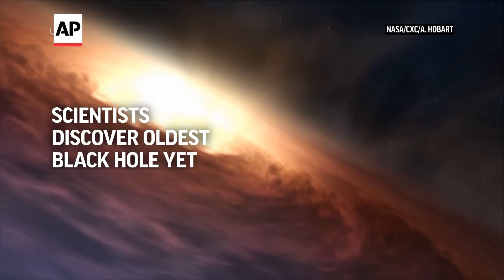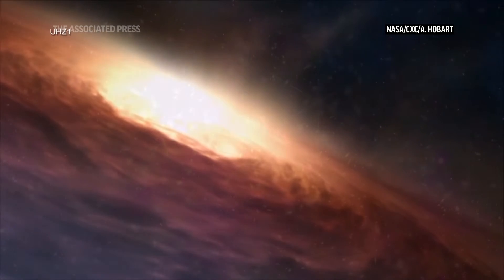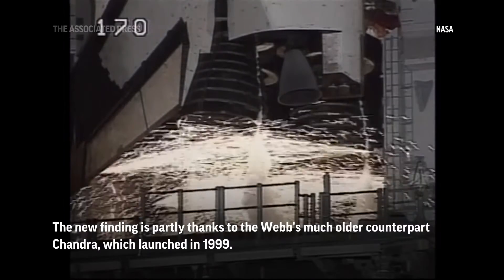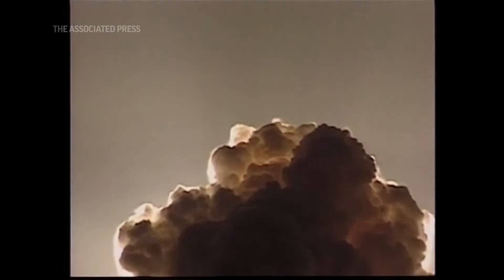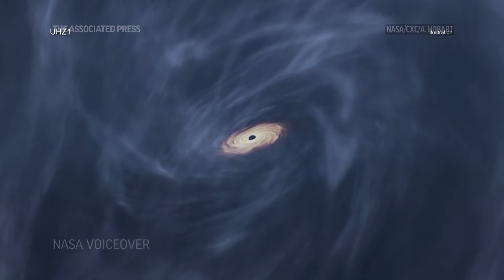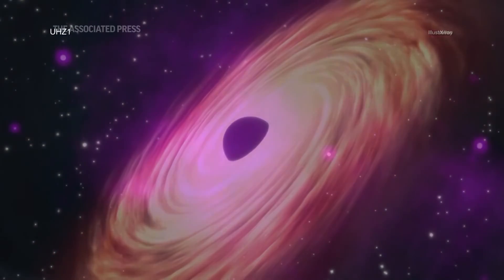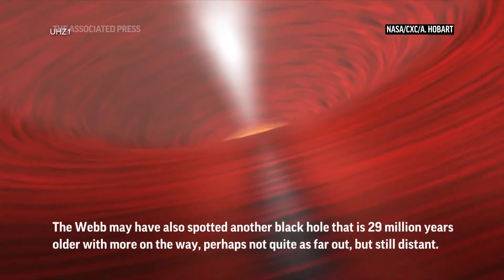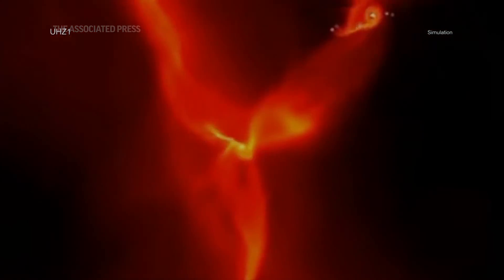Oldest black hole discovered dating back to 470 million years after the Big Bang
Scientists say they have discovered the oldest black hole yet, a cosmic beast formed a mere 470 million years after the Big Bang.

The findings, published Monday, confirm what until now were theories that supermassive black holes existed at the dawn of the universe. NASA’s James Webb Space Telescope and Chandra X-Ray Observatory teamed up over the past year to make the observations.

Given the universe is 13.7 billion years old, that puts the age of this black hole at 13.2 billion years.

Even more astounding to scientists, this black hole is a whopper — 10 times bigger than the black hole in our own Milky Way.

It's believed to weigh anywhere from 10% to 100% the mass of all the stars in its galaxy, said lead author Akos Bogdan of the Harvard-Smithsonian Center for Astrophysics. That is nowhere near the miniscule ratio of the black holes in our Milky Way and other nearby galaxies — an estimated 0.1%, he noted.

“It's just really early on in the universe to be such a behemoth," said Yale University's Priyamvada Natarajan, who took part in the study published in the journal Nature Astronomy. A companion article appeared in the Astrophysical Journal Letters. "It’s astounding how this thing actually is sitting in place already with its galaxy so early on in the universe.”

The researchers believe the black hole formed from colossal clouds of gas that collapsed in a galaxy next door to one with stars. The two galaxies merged, and the black hole took over.

The fact that Chandra detected it via X-ray confirms “without a doubt that it is a black hole,” according to Natarajan. With X-rays "you’re actually capturing the gas that is being gravitationally pulled into the black hole, sped up and it starts glowing in the X-rays," she said.

This one is considered a quasar since it's actively growing and the gas is blindingly bright, she added.

The Webb telescope alone may have spotted a black hole that is 29 million years older, according to scientists, but it’s yet to be observed in X-rays and verified. Natarajan expects more early black holes will be found — perhaps not as far out, but still quite distant.

“We are expecting a new window to open in the universe, and I think this is the first crack,” she said.

The two space telescopes — Webb and Chandra — used a technique called gravitational lensing to magnify the region of space where this galaxy, UHZ1, and its black hole are located. The telescopes used the light from a much closer cluster of galaxies, a mere 3.2 billion light-years from Earth, to magnify UHZ1 and its black hole much farther in the background.

“It’s a pretty faint object, and thanks to like luck, nature has magnified it for us,” Natarajan said

Launched in 2021 to a point 1 million miles (1.6 million kilometers) away, Webb is the biggest and most powerful astronomical observatory ever sent into space; it sees the universe in the infrared. The much older Chandra has X-ray vision; it rocketed into orbit in 1999.

“I absolutely find it amazing that Chandra can do su